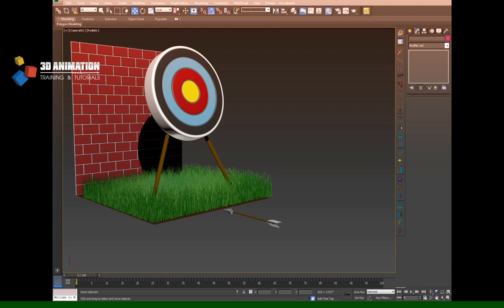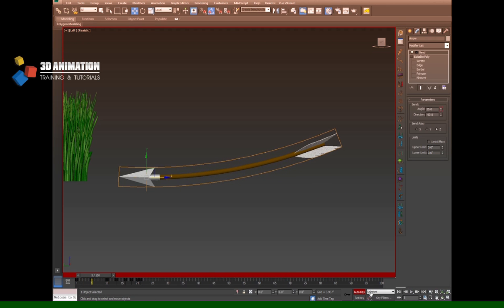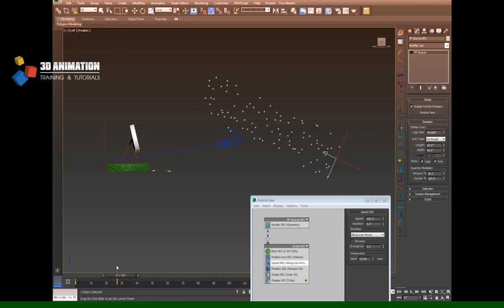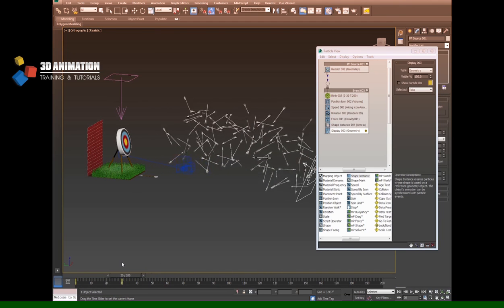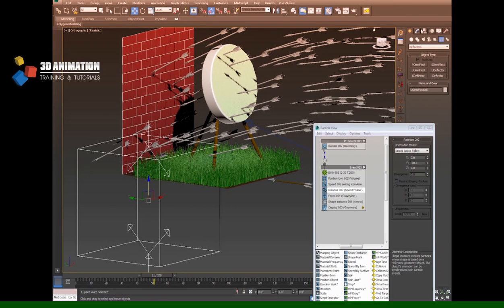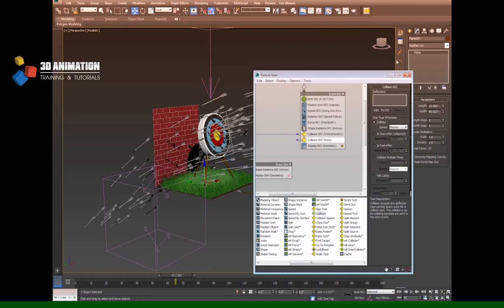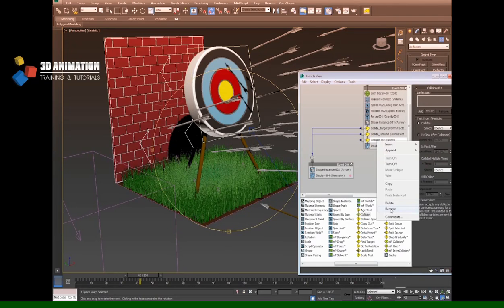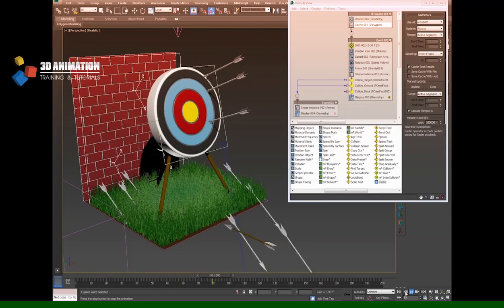Archery with Particle Flow